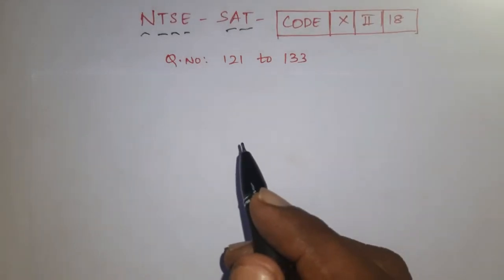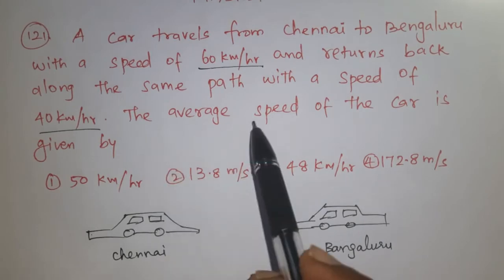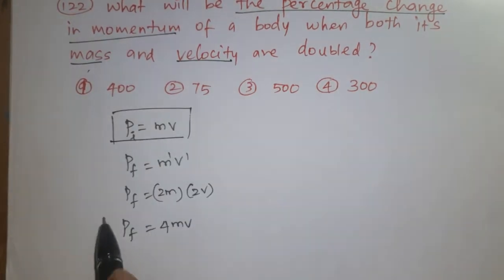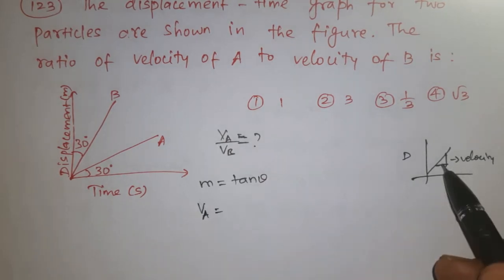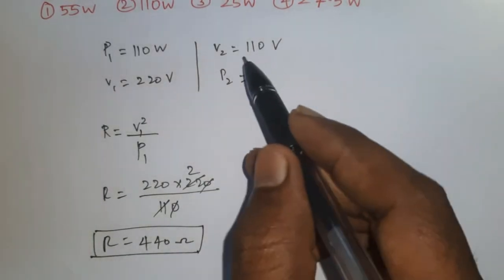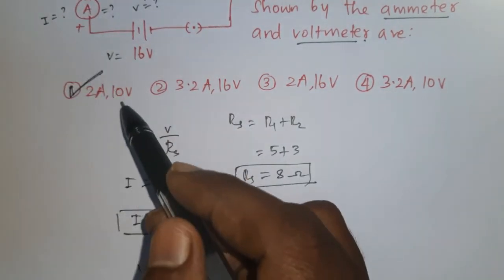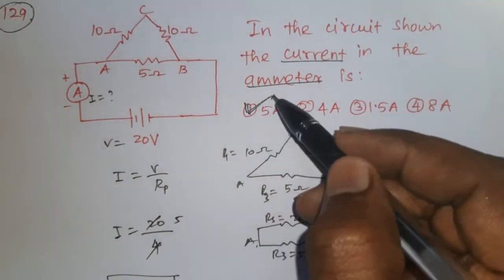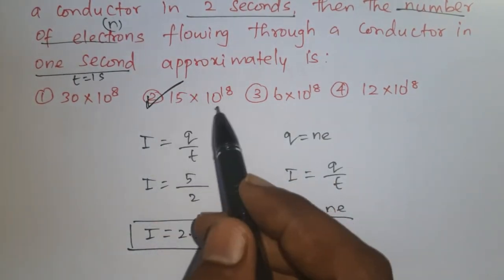NTSE|SAT-PHYSICS| 2018: Q.NO. 121 to 133. PART-1..